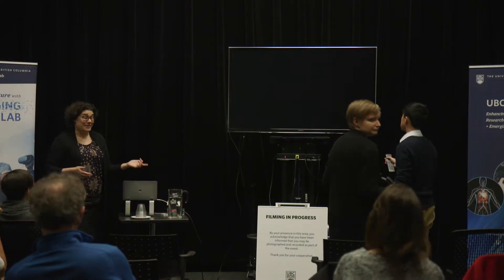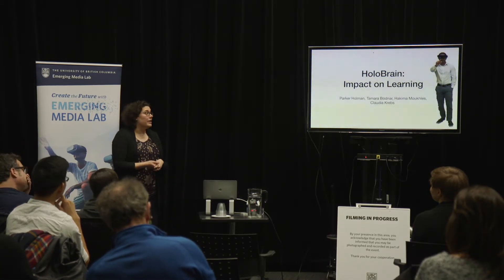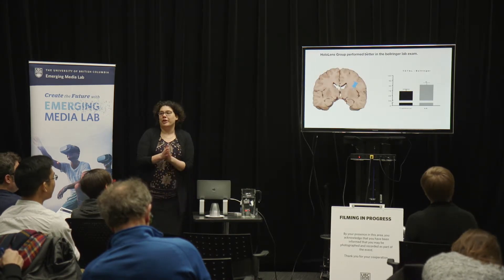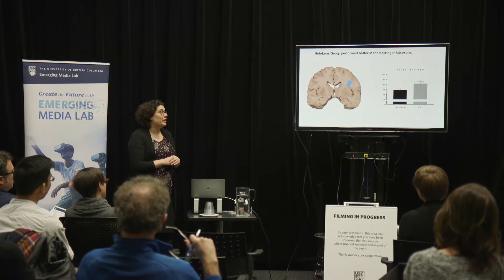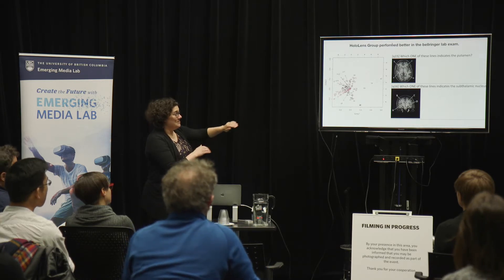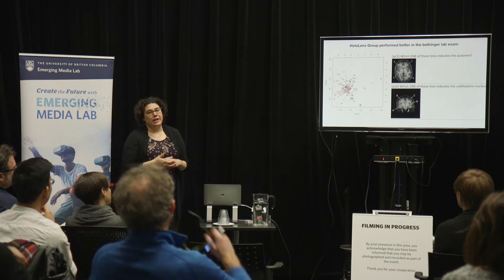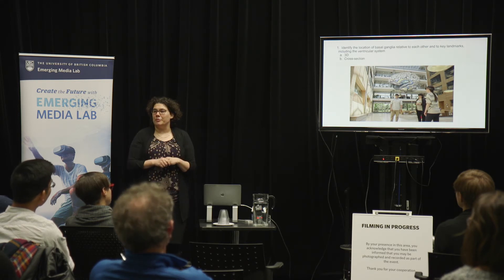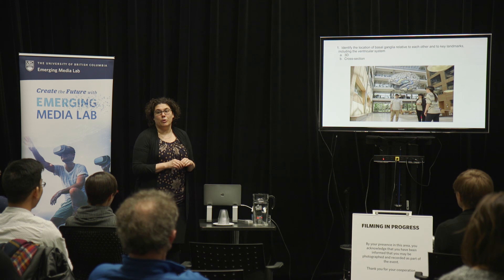Claudia Krebs - Holobrain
The Microsoft Holobrain Project is a mixed reality brain simulation to allow educators to teach the anatomy of the brain with a holographic model, using 3D reconstructions of basal ganglia nuclei which were obtained from MRI scans.